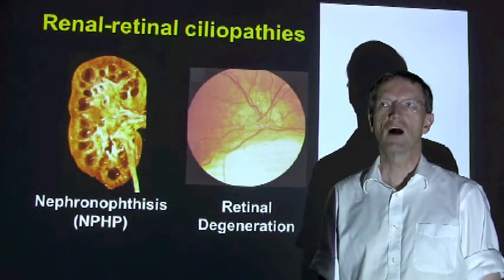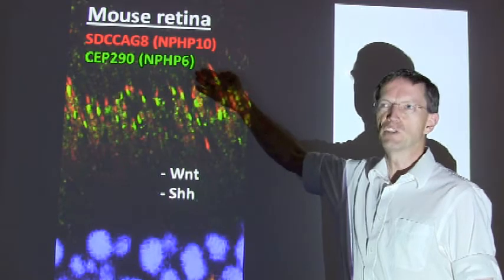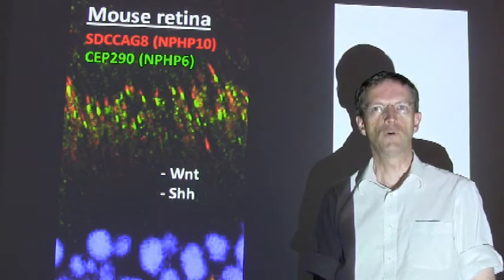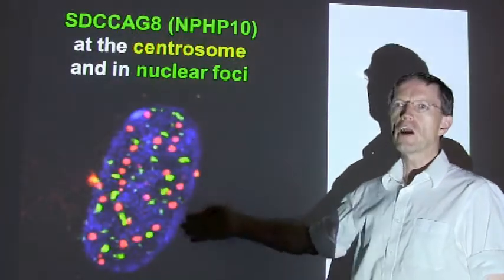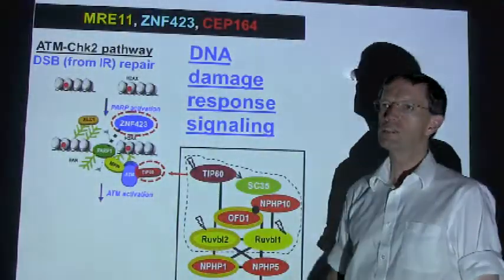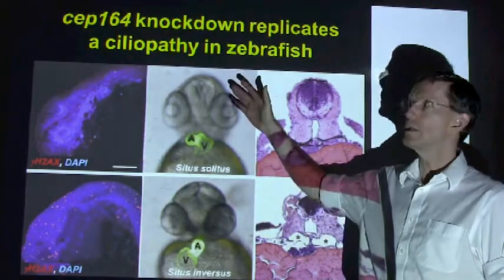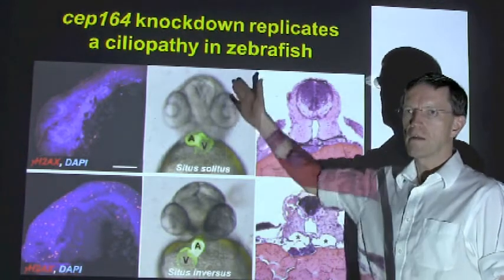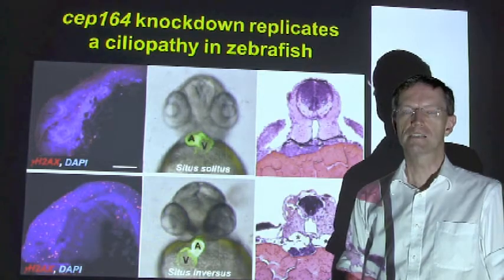Renal-Retinal Ciliopathies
Friedhelm Hildebrandt describes how whole-exome resequencing of individuals with ciliopathies reveals mutations in DNA damage response genes, suggesting new pathogenic mechanisms behind this class of degenerative disorders.